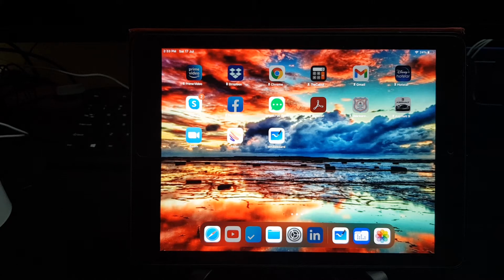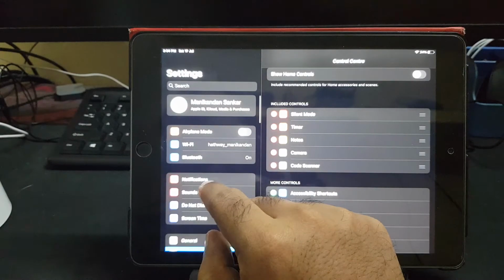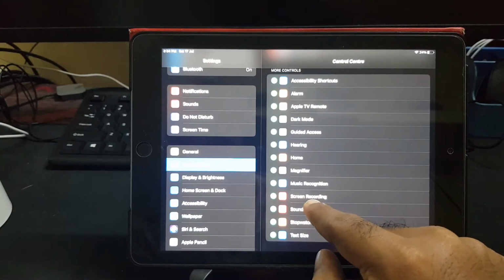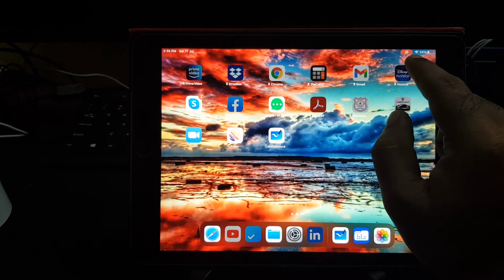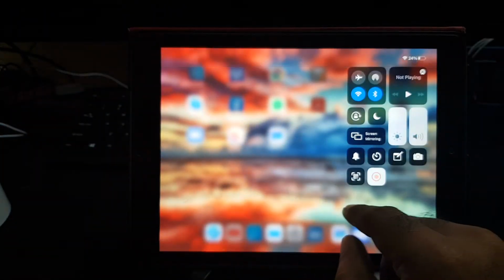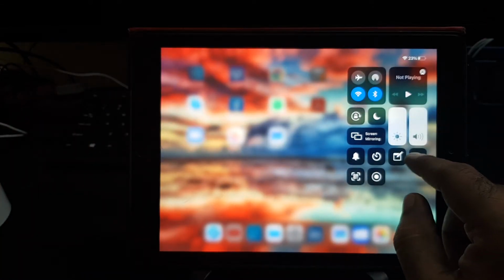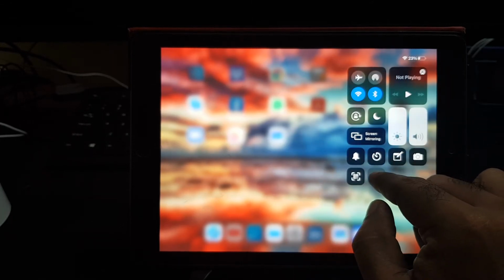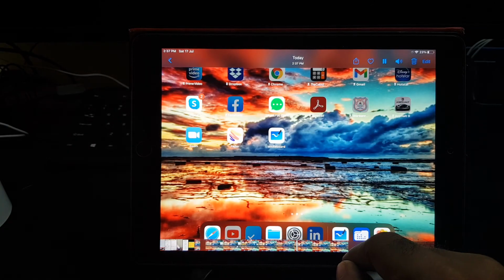How to Record Ipad Screen & Audio with In-Build App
This video will explain about how you could do the screen recording in Ipad, with the inbuilt application of apple itself